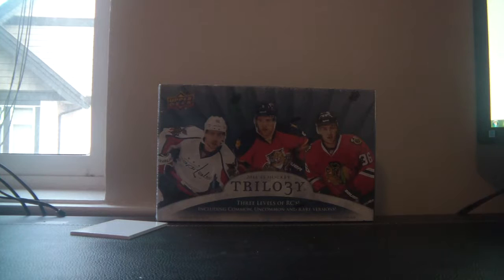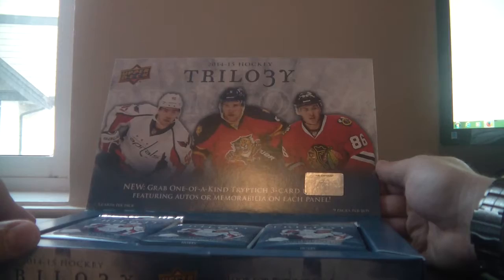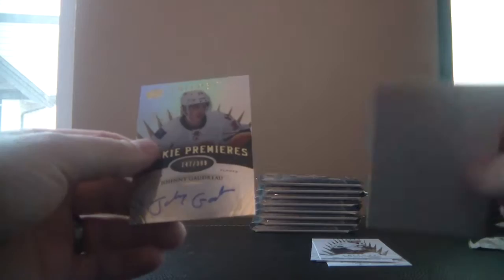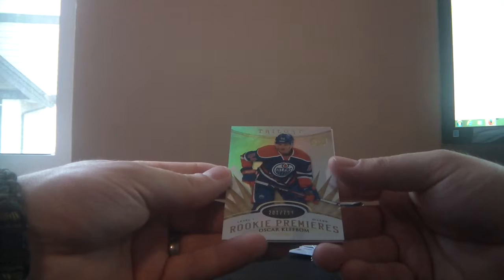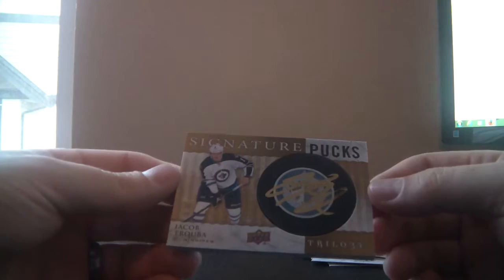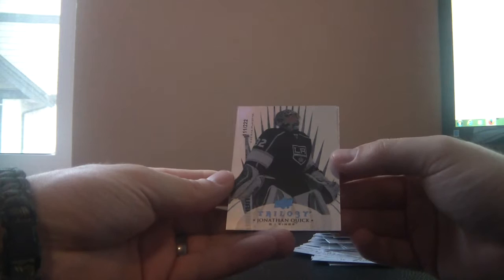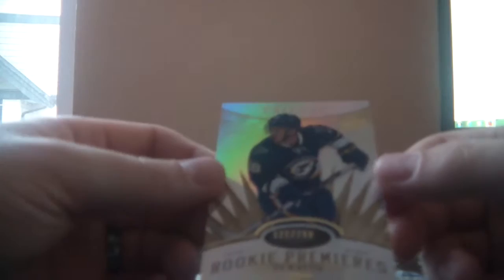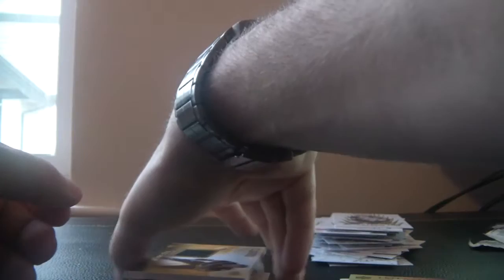53 14 15 Trilogy